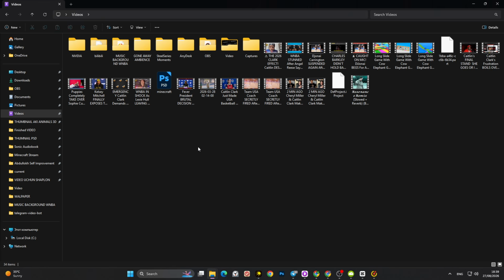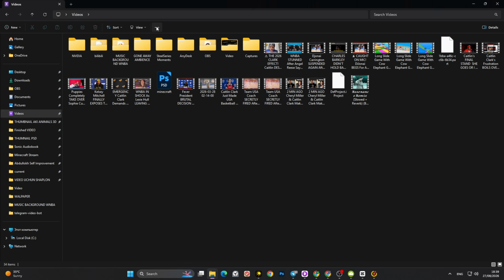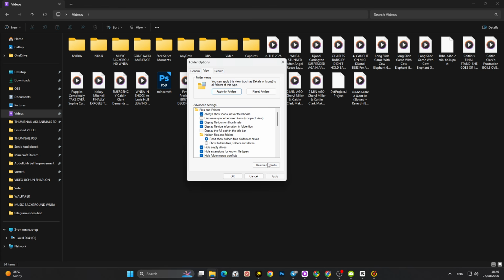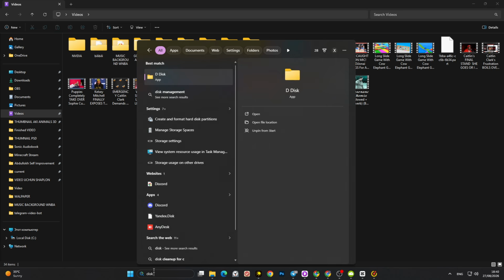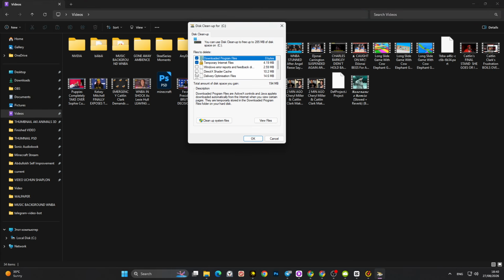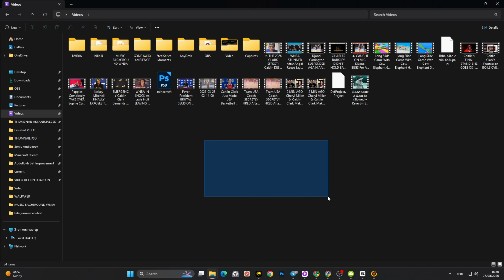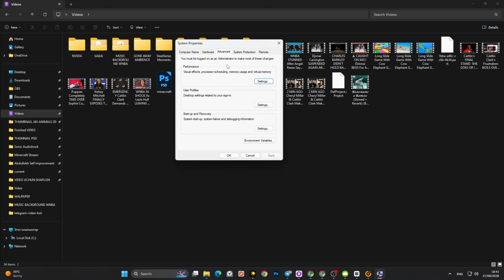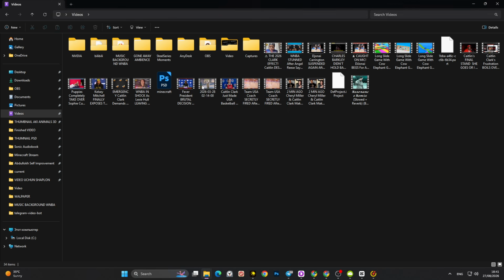How To Fix Thumbnails Not Showing in Windows 11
Learn how to fix thumbnails not showing in Windows 11.
In this tutorial, I’ll show you how to enable thumbnail previews in File Explorer, clear and rebuild the Windows thumbnail cache using Disk Cleanup, and enable the Show Thumbnails Instead of Icons setting.
If your photos, videos, or other files are only showing blank or generic icons instead of preview images, these simple methods can help restore your thumbnails.